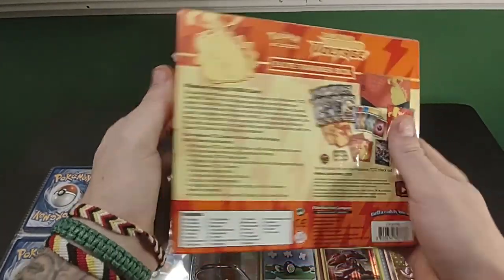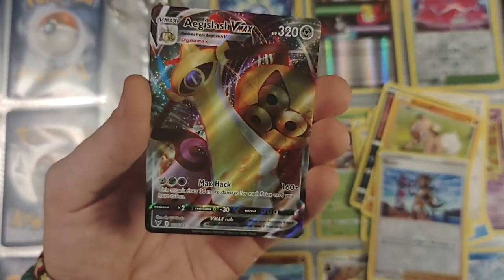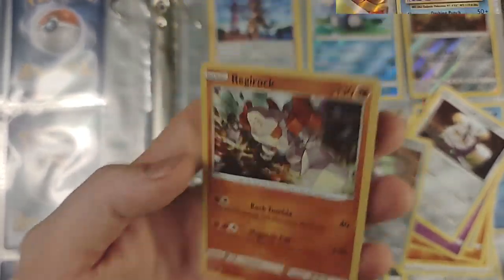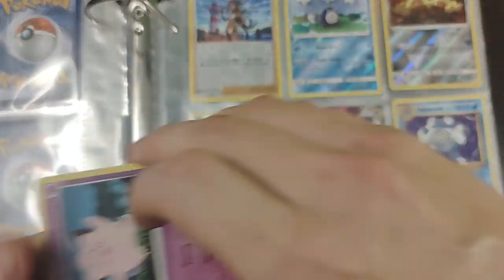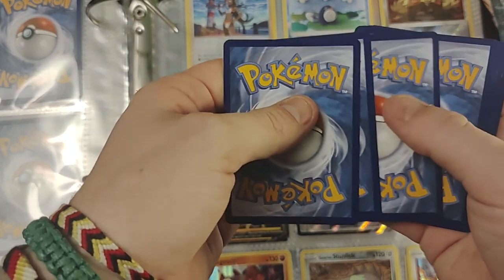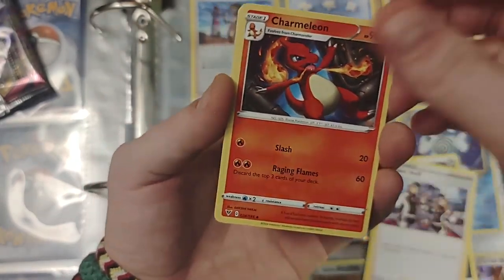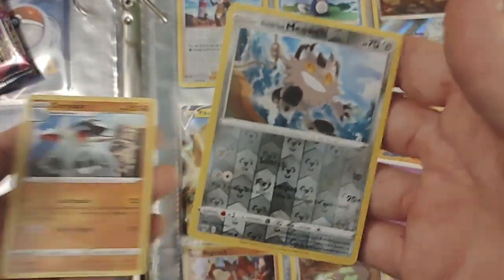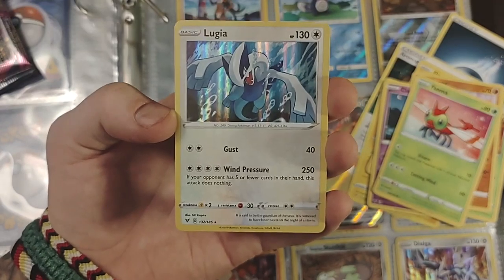Special Delivery! Pokémon Pack opening!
Always nice to find nice things in the mail!